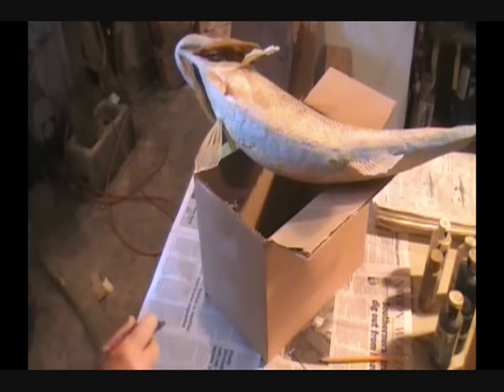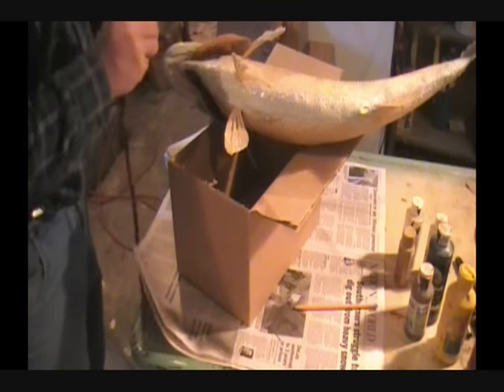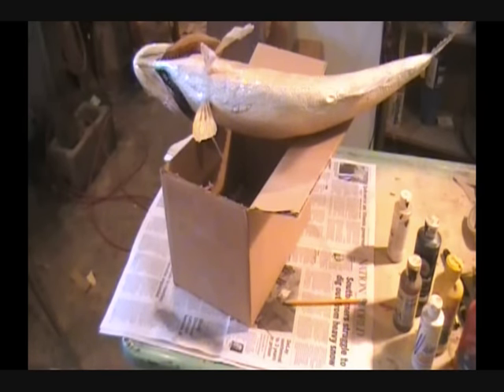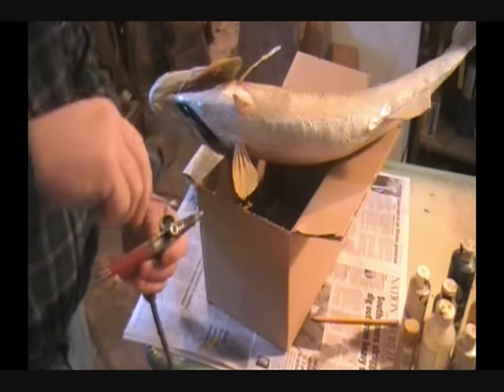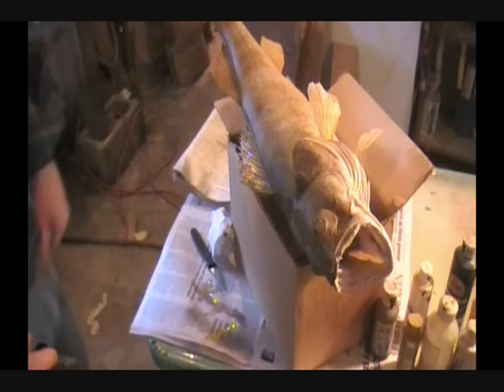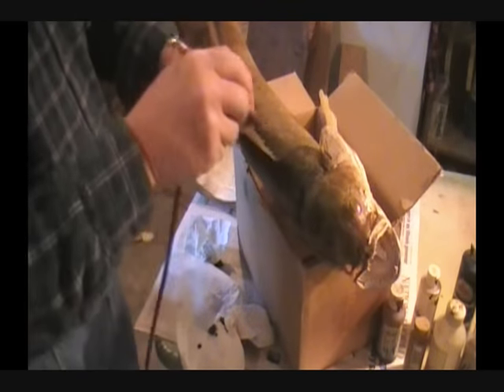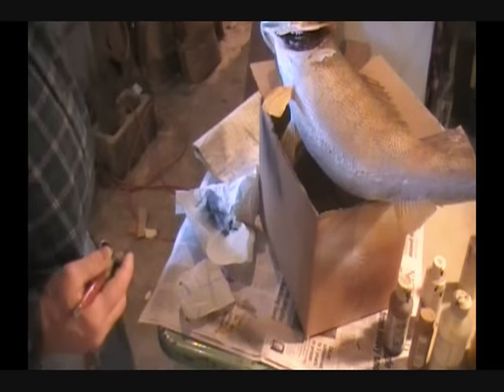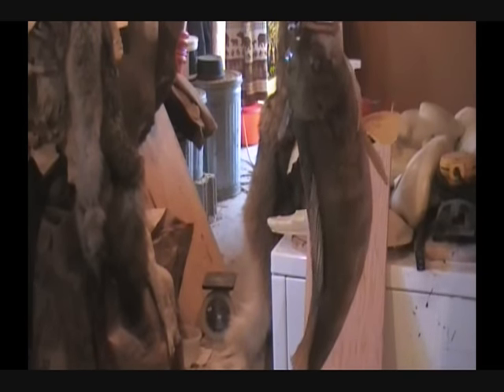Mounting a WALLEYE - Video 4 of 4 - Painting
Step by Step, Easy to Follow, Detailed Instructions to Taxidermy a WALLEYE Fish. Video 4 of 4 - Painting.   MORE FREE VIDEOS FROM RICK
Plus; Tips, Q & A Forums, List of Supplies I Use and More Videos at My